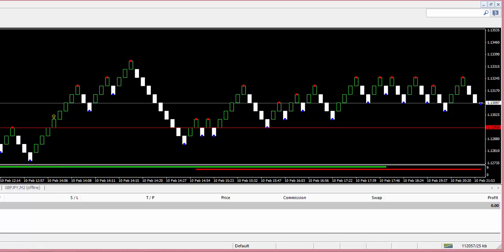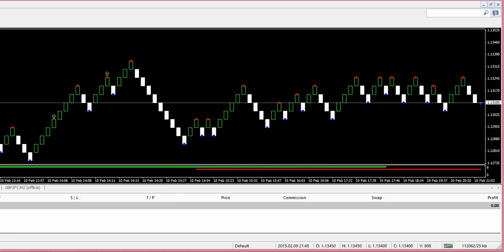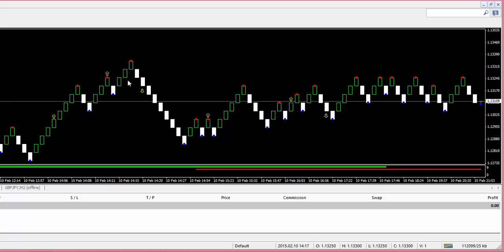Feb 10th, 2015 Market overview - Forex Renko Scalping setups - HyperFX Academy